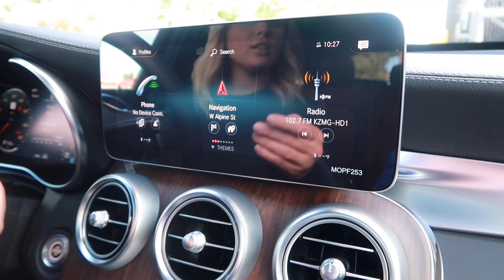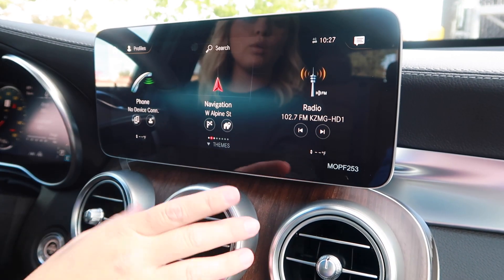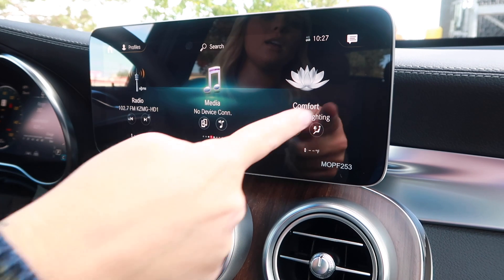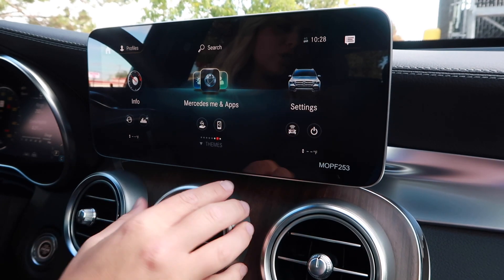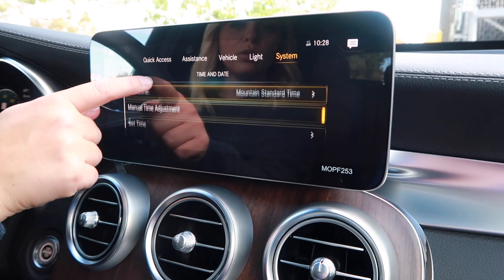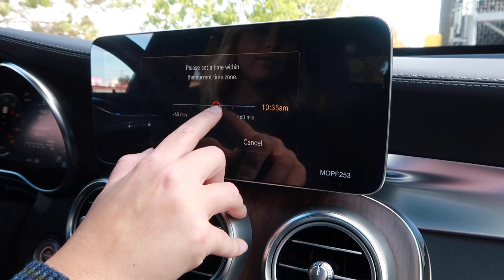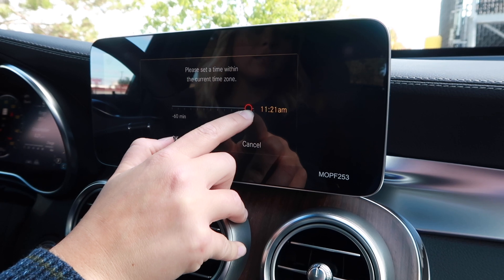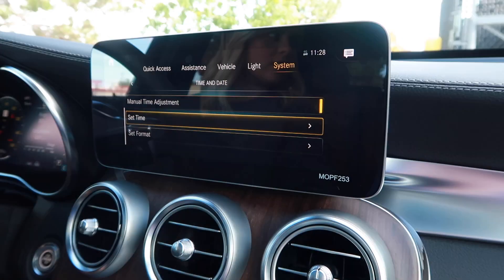HOW TO: Change the time on your Mercedes-Benz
We are here to show you just how easy it is to change the time on your Mercedes-Benz. If you have any further questions, or are interested in seeing all that Lyle Pearson has to offer visit our